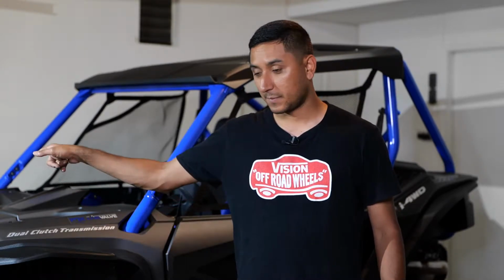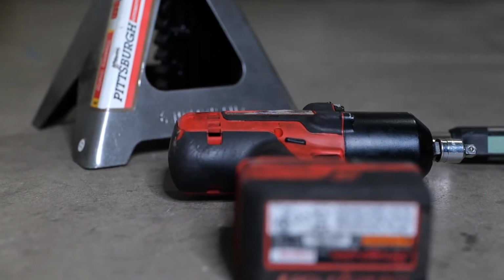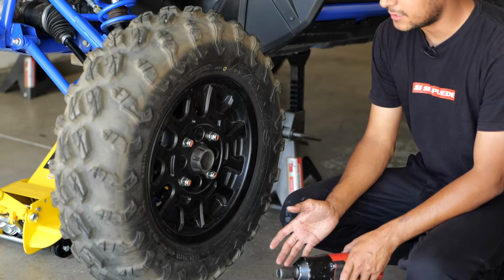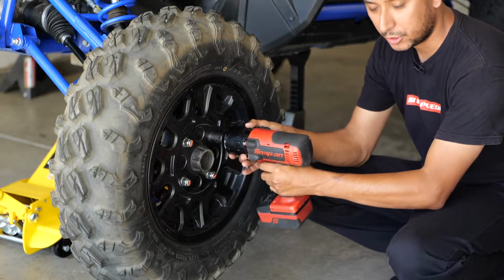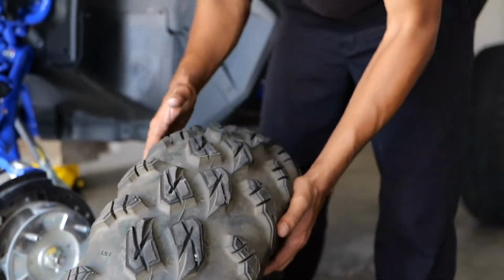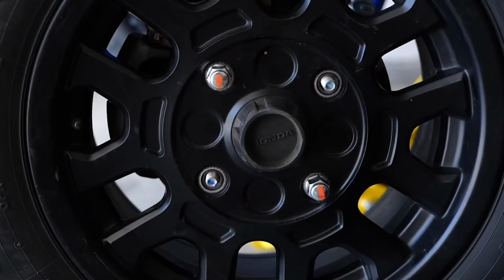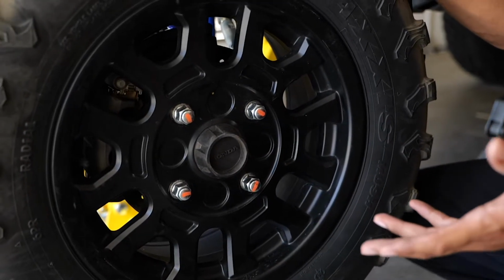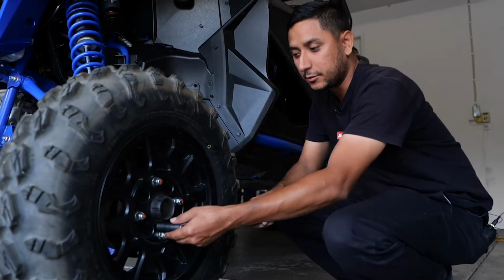How to Change A UTV Tire | 2021 Honda Talon 1000R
In off-roading lots of things can happen and if you get caught with a flat tire you'll need two things.
1: A Spare
2: Tools and know how to use them to change it out
So if you've never done a tire change on a UTV, we hope this helps you out. Press play to learn. We use our 2021 Honda Talon 1000R as the example, your vehicle may be slightly different.

Honda Talon Build -